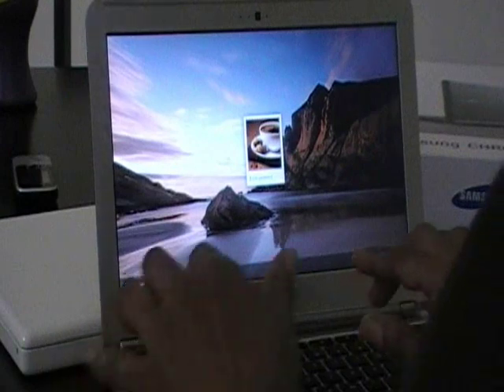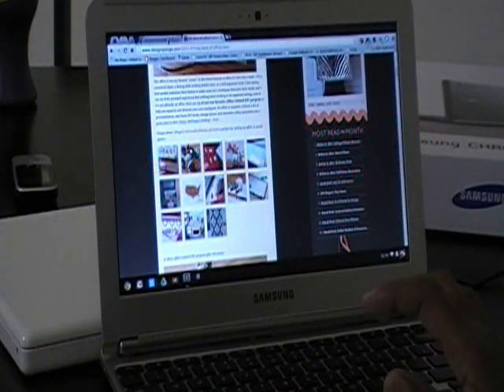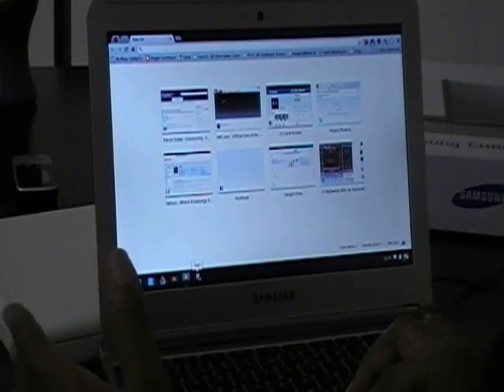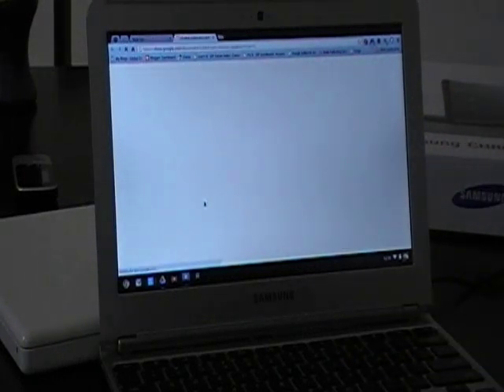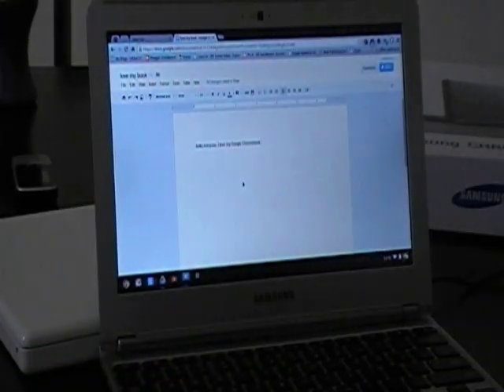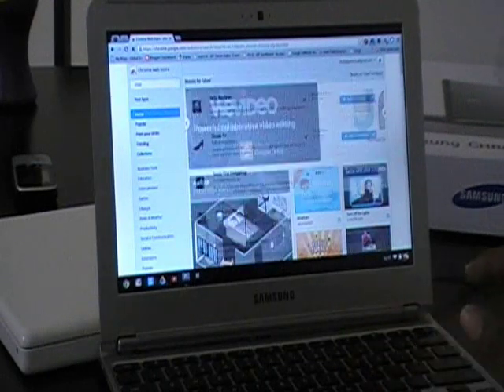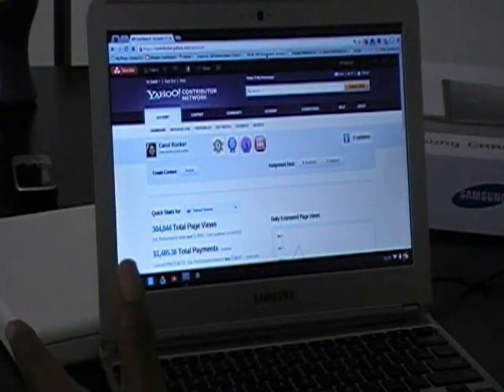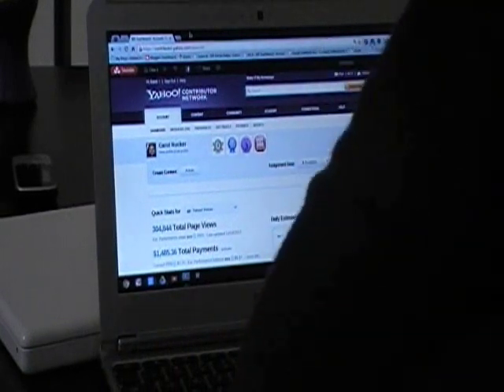Using Google Chromebook Apps: Google Docs, etc.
The new $249. Google Chromebook by Samsung runs apps instead of programs.